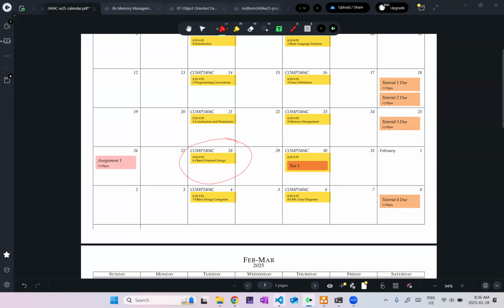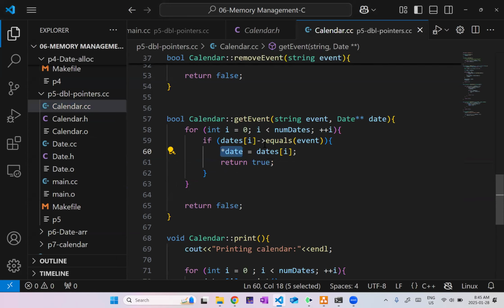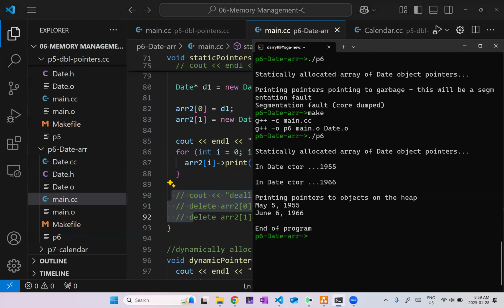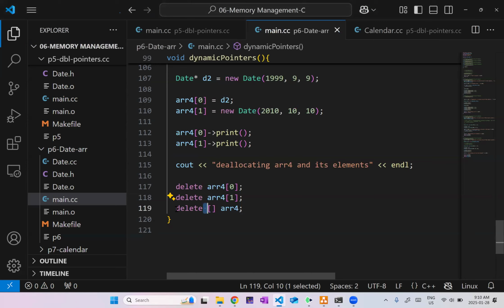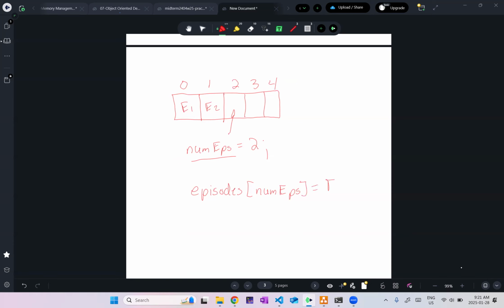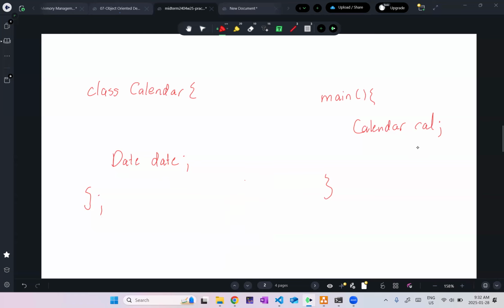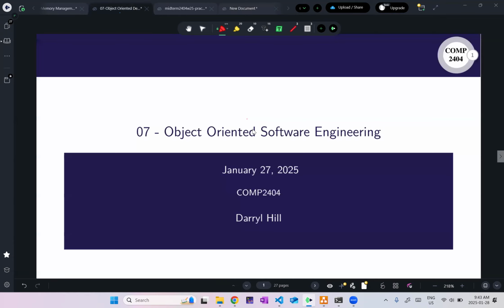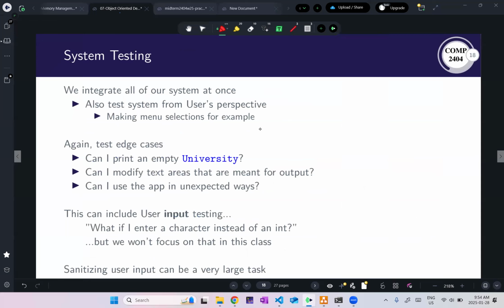COMP2404 C Tuesday Jan 28 / 25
Double pointers, dynamically allocated arrays, midterm review, software engineering.